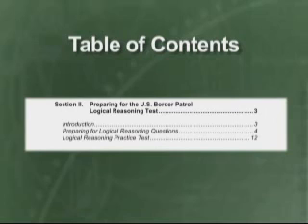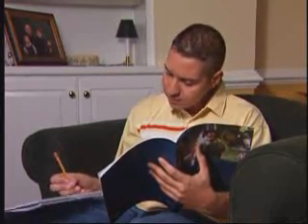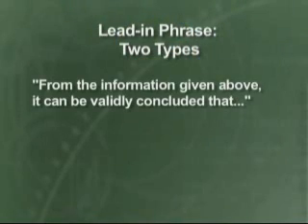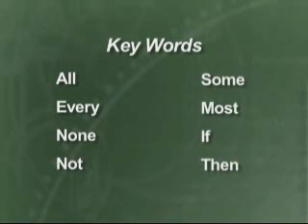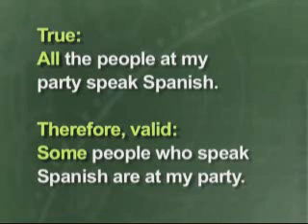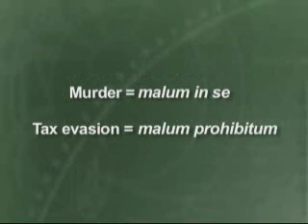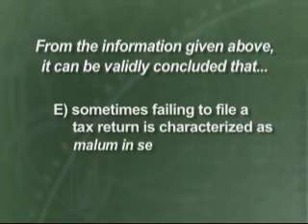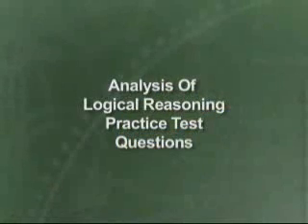Border Patrol Agent Exam - Logical Reasoning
This video helps you prepare for the Logical Reasoning portion of the Border Patrol Agent exam. for more information and videos.